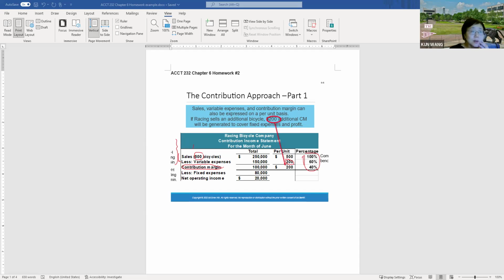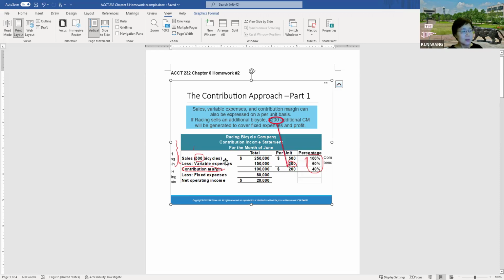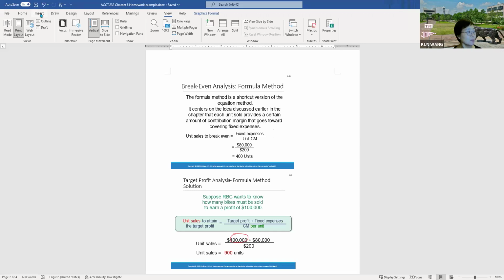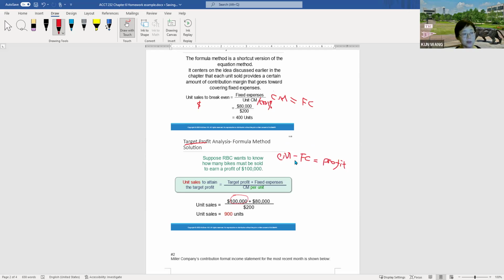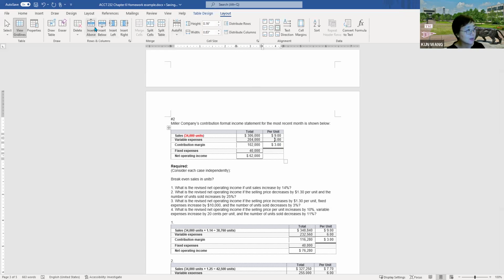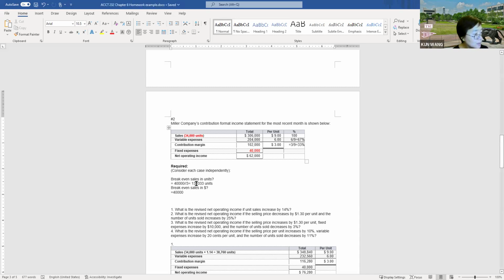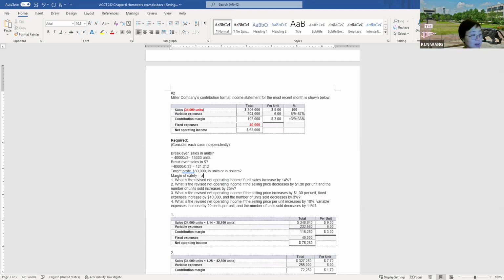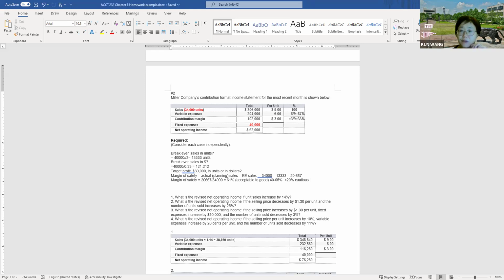Chapter 6 CVP break even, target profit, safety margin